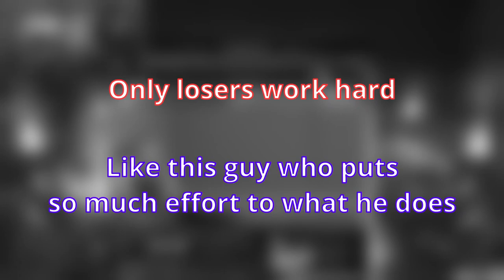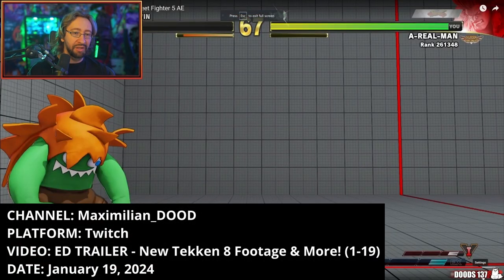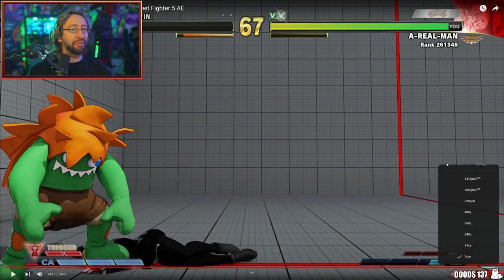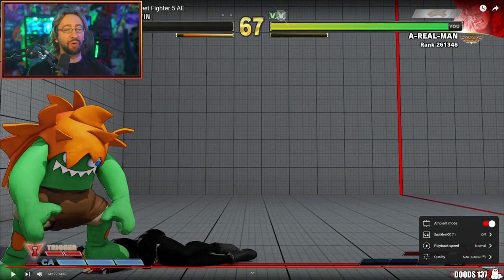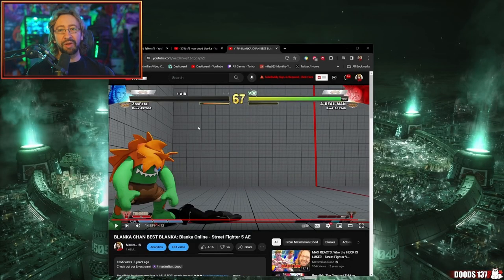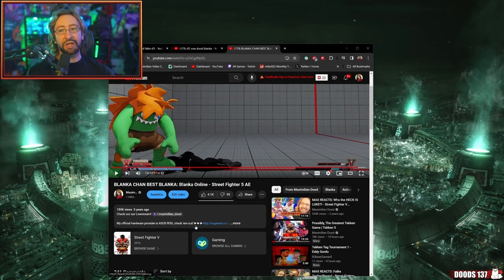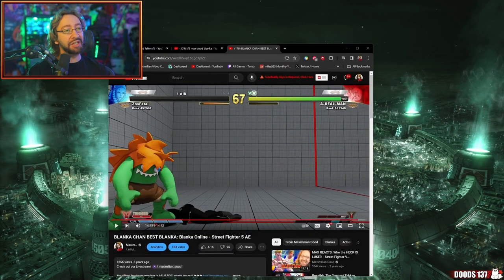Work Dedication, Enthusiasm and Know-How - DSPGaming and Maximilian Dood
DESCRIPTION:
Online content creation tech has greatly improved compared to what it was 10 or 15 years ago, and is going to improve some more these coming years. How are these two streamers, Maximilian Dood and DSPGaming, preparing to take advantage of these changes?

Maximilian Dood has plenty to say, so for brevity I took only the important parts. As for Darksydephil, I encourage you to try and finish his short statement for a surprising discovery.

For a the complete story of Maximilian Dood's content creation plans which includes a video sample, the link to original source of this video is

TIMESTAMP:
0:00 Maximilian_DOOD
8:57 DSPGaming
11:30 Closing and Bonus Content
13:37 RGBeef Enters the Chat

dspgaming maximiliandood 4kstream dspreacts darksydephil dsp fgc tihydp sf6 streetfighter6 lolcows thisishowyoudontplay Darksydephil King of Hate DSP inputs DSP replays DSP tries it DSP plays This is how you dont play Street Fighter 6 Behind the Scenes Street Fighter 6 Replays Street Fighter 6 Inputs Jamie vs Zangief tihydp streetfighter6 fgc DSP reacts lolcows dspreacts DSP detractors